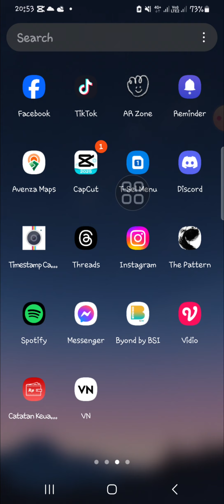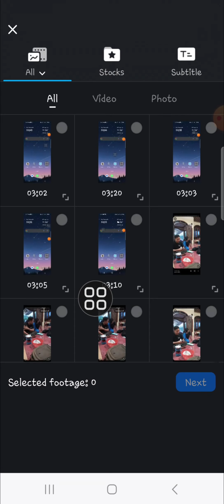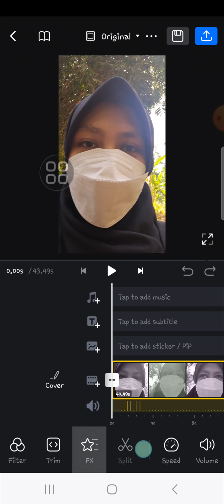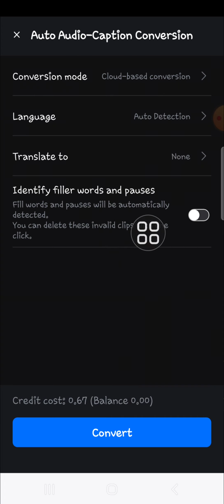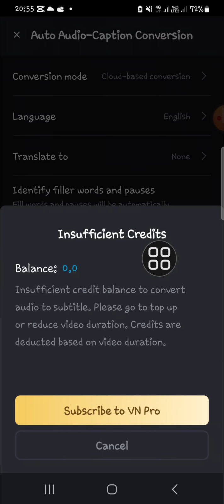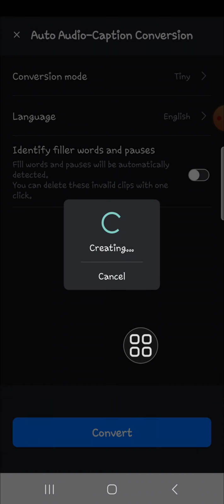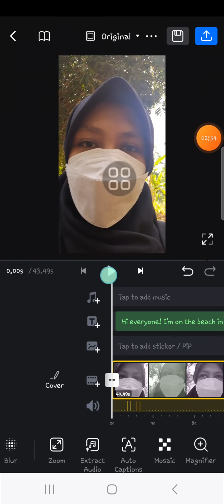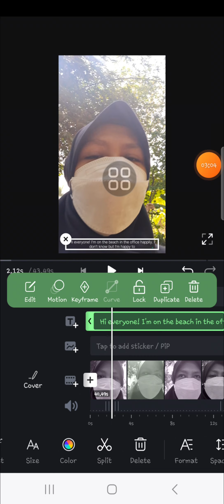How to Create Auto Captions for Your Video using VN Video Editor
Want to add captions to your videos effortlessly? In this tutorial, we’ll show you how to create auto captions for your video using the VN Video Editor! Whether you’re making a vlog, tutorial, or any other type of content, this feature will help make your videos more accessible and engaging for your audience.